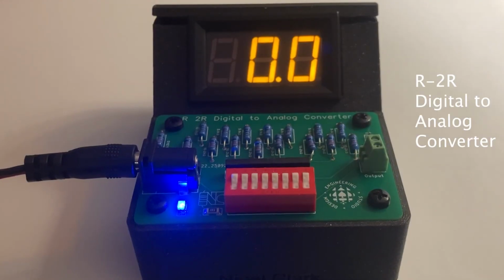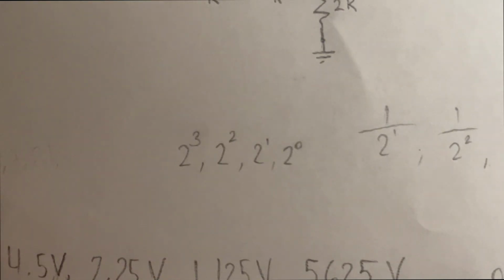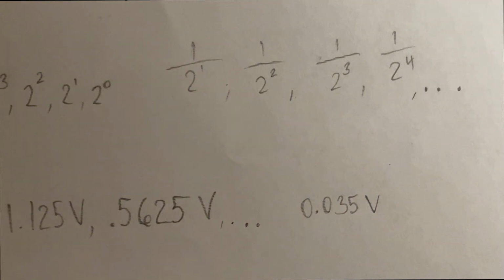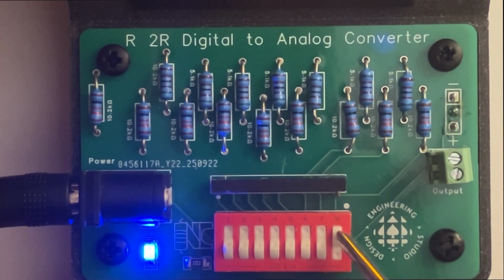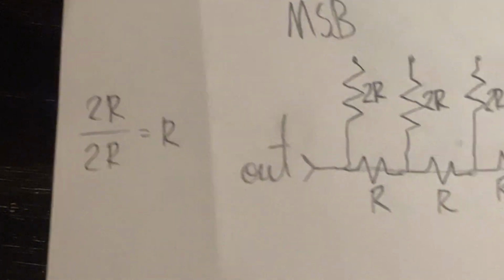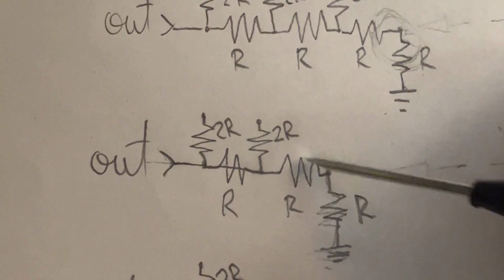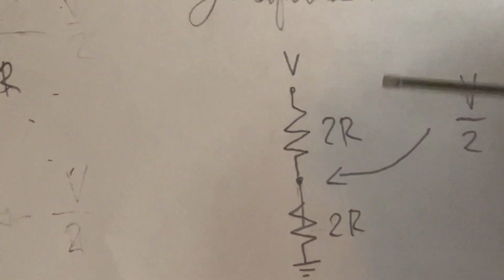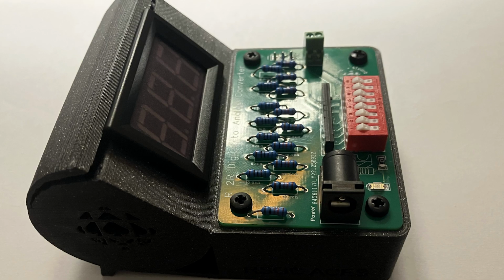Digital-to-Analog Conversion: The R/2R Resistor Ladder